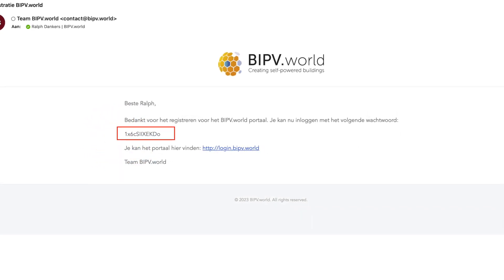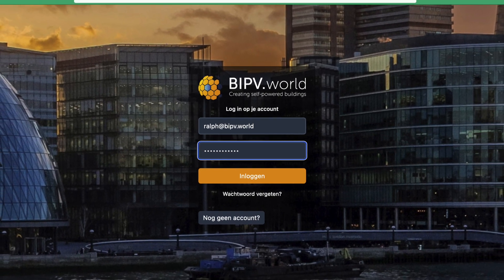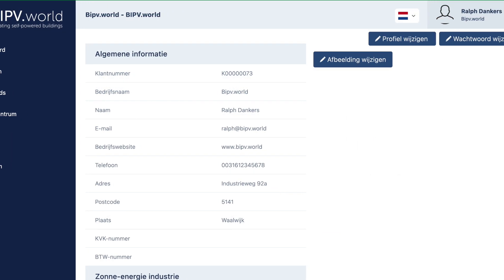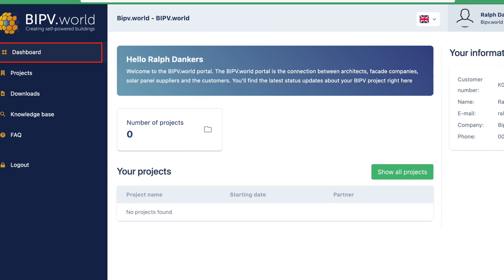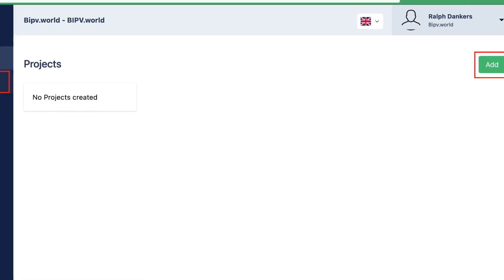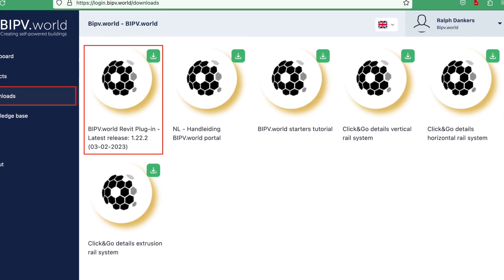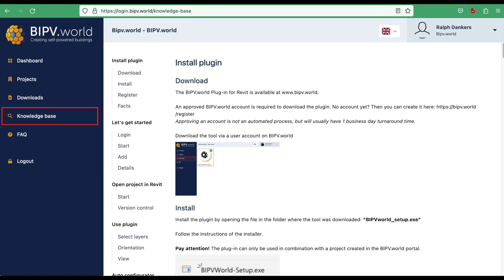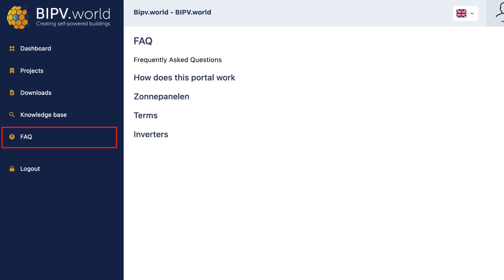How to login at bipv.world and tour of the BIPV.world portal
Welcome to the BIPV.world Portal: Your Ultimate Guide! Join us on an exciting journey as we take you through your first login and portal tour. Once your account gets the green light, a password-empowered email will land in your inbox. Step into the portal at login.bipv.world and input your unique credentials. Top-right corner, your profile awaits customization—add details and your profile picture here. Switch languages seamlessly with our flag feature. The dashboard reveals project insights and your profile summary. Feel the empowerment of project creation with the 'add' button. For tech enthusiasts, the downloads section houses the latest Revit plugin version, along with PDF manuals, mounting system specifics, and a starter's tutorial. Dive into wisdom at the knowledge center, boasting the comprehensive BIPV.world manual. Unearth solutions in our FAQ section. Embark on your BIPV.world journey now!